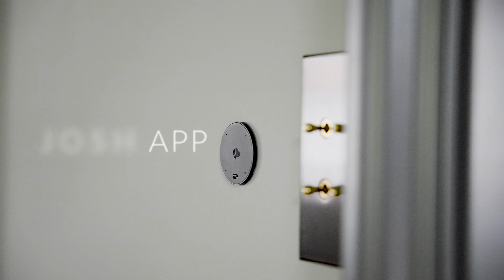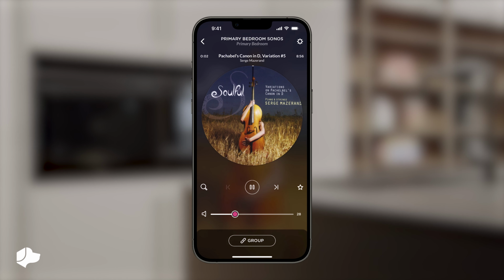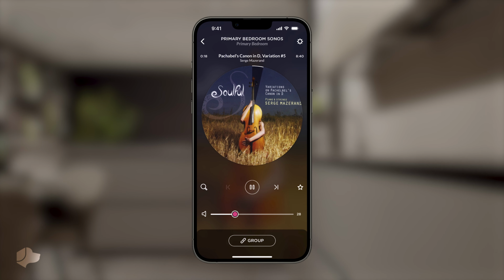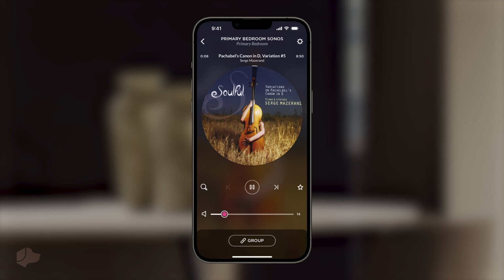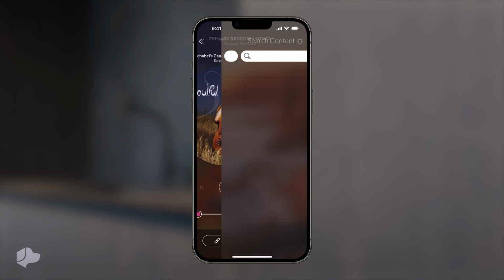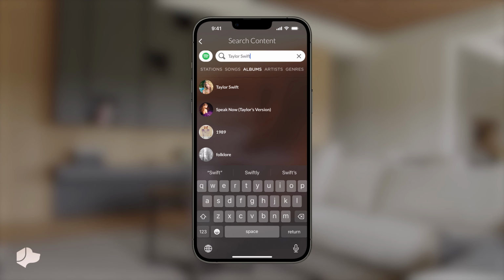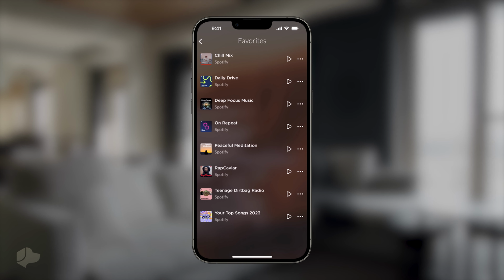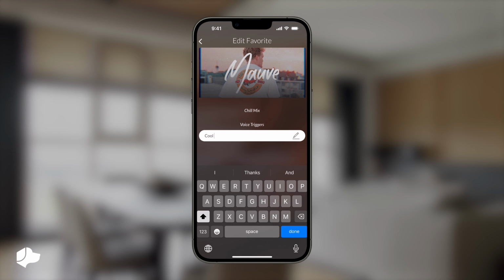Josh App Tutorials - Music Control